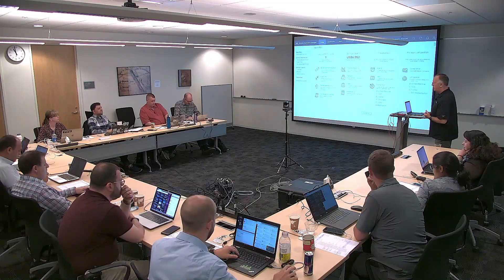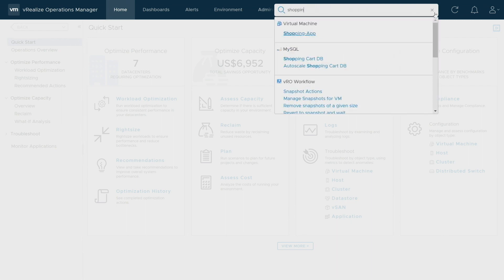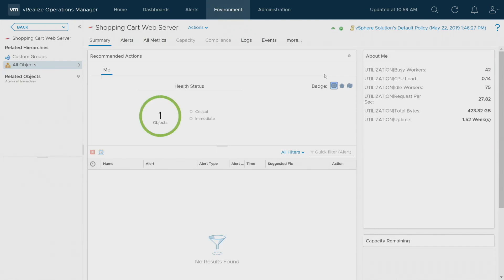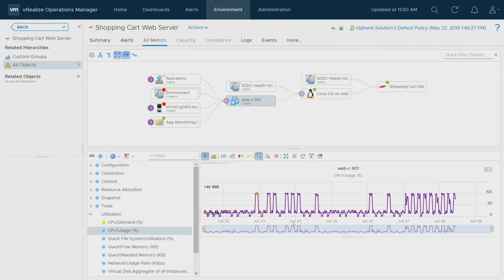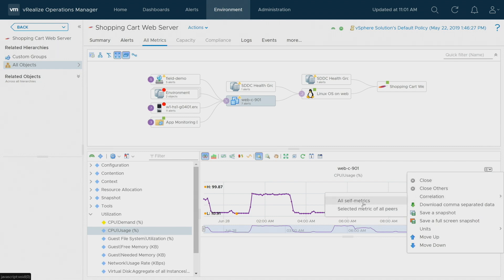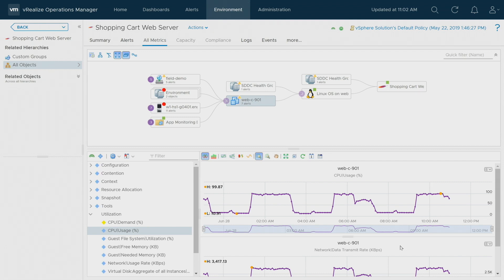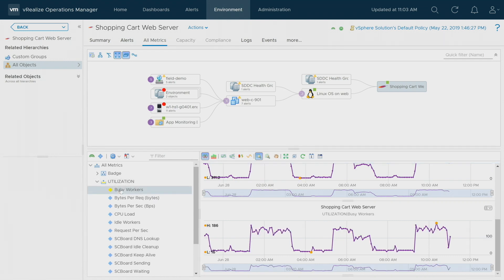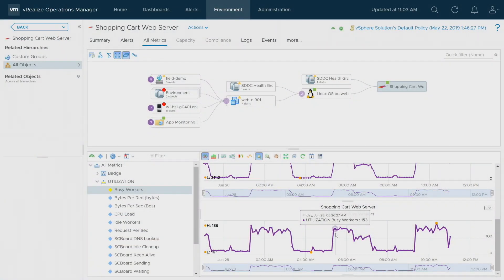VMware Intelligent Troubleshooting with vRealize Operations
From applications to infrastructure, get full stack, 360-degree visibility into SDDC environments with advanced troubleshooting tools.

Presented by John Dias, Staff Technical Marketing Architect, Cloud Management Business Unit, VMware

Recorded at Tech Field Day in Silicon Valley, CA on June 28th, 2019.